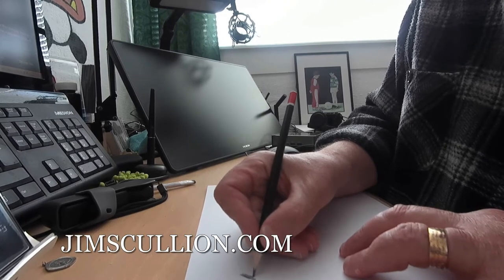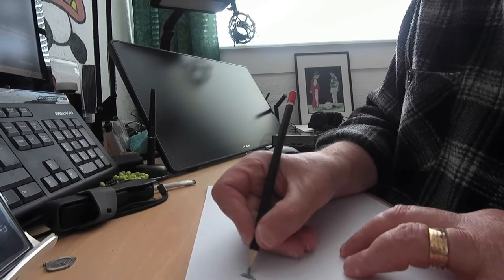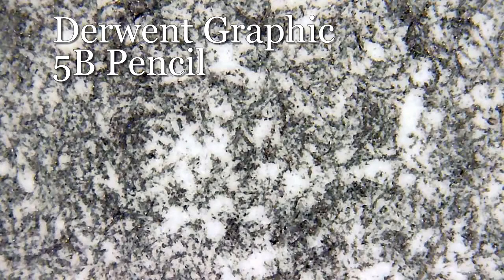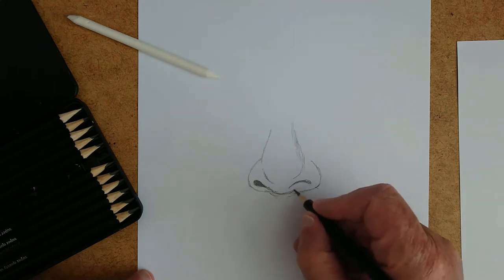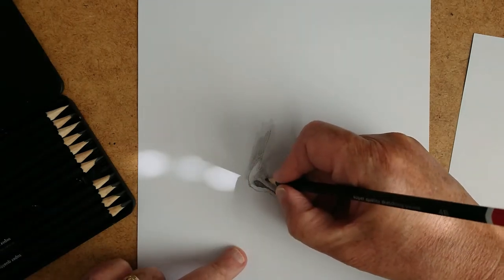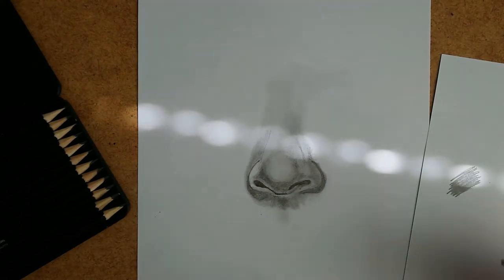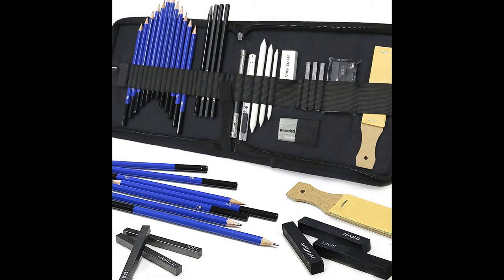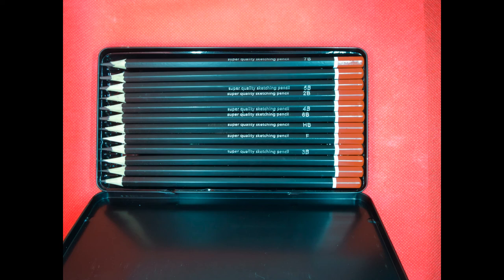Are Cheap Sketching Pencils any Good? EooUooIP Sketching Pencils Under The Microscope.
A review of a cheap set of sketching pencils and a Sketching Pencil 34 piece set from EooUooIP.  A very close look at the pencils under a microscope and a comparison with a more expensive professional set of pencils from Derwent. Then a quick sketching demo to see how the pencils perform.